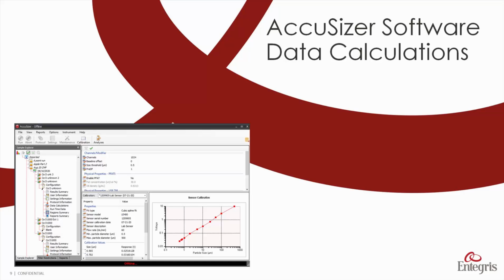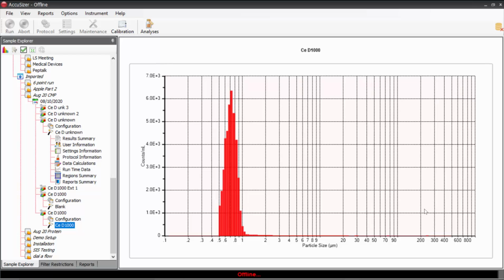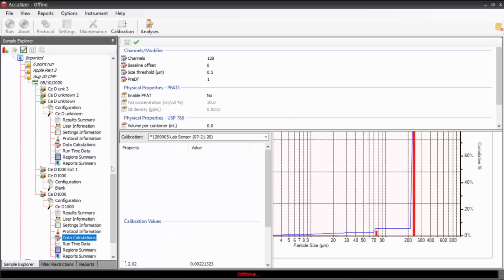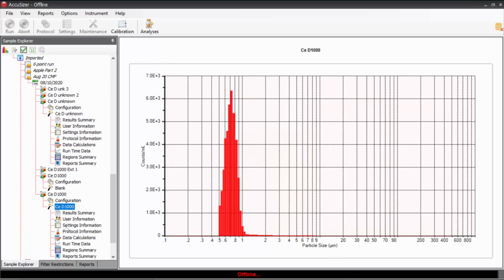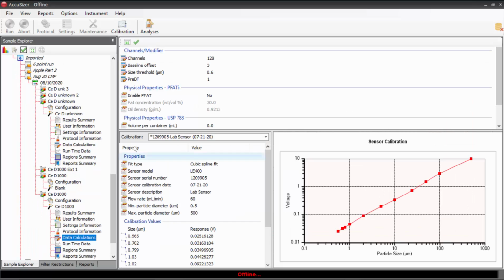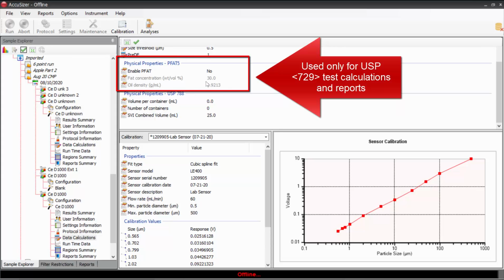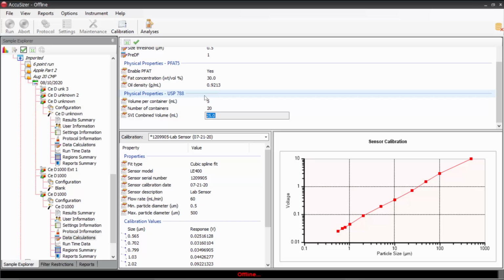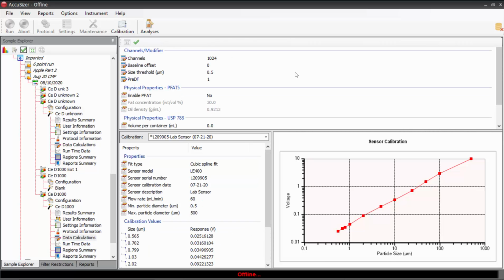AccuSizer Software - Data Calculations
How to use the data calculations tools in AccuSizer software